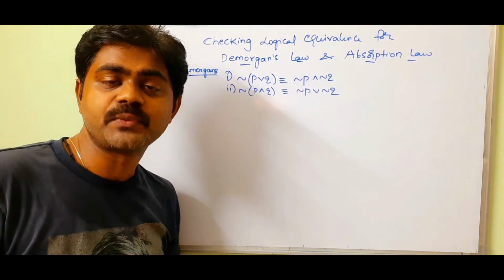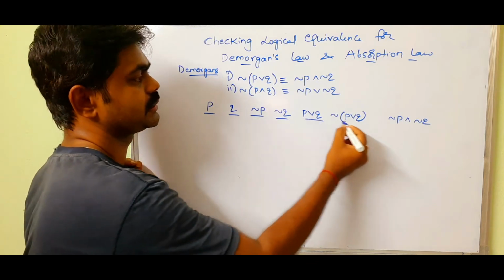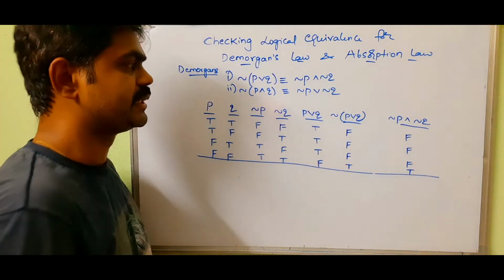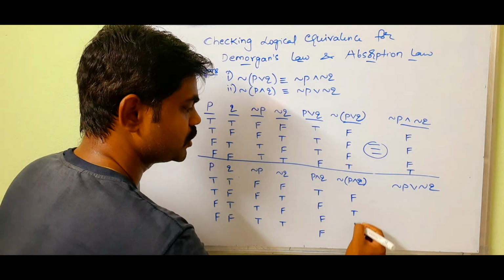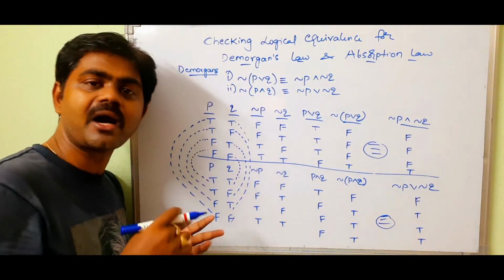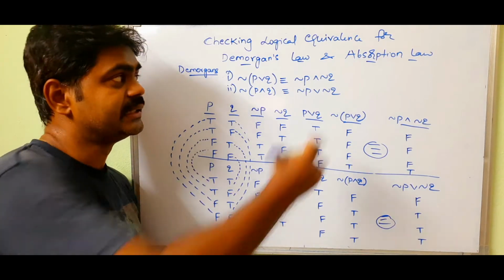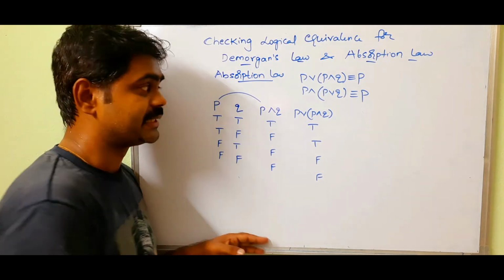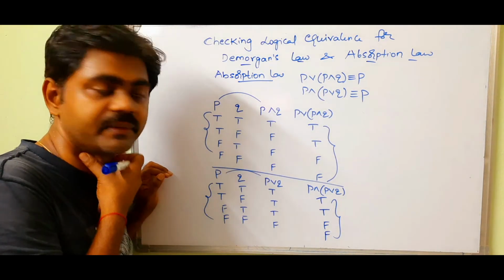Set Theory | Problems | De Morgan's Law and Absorption Law | Complete Concept | Discrete Mathematics